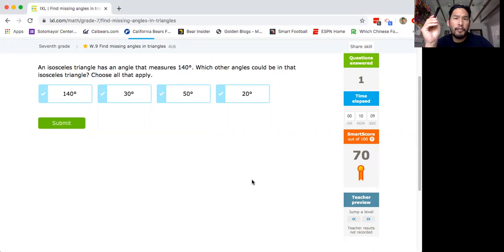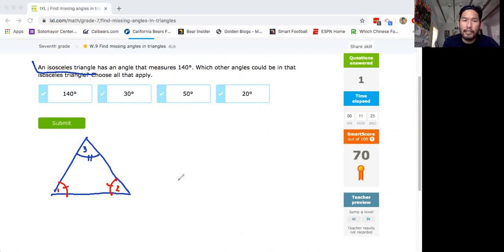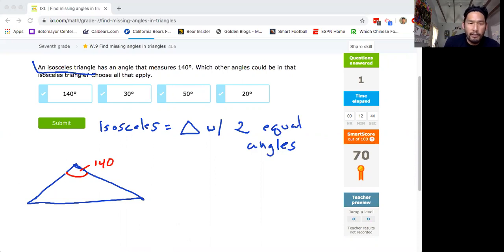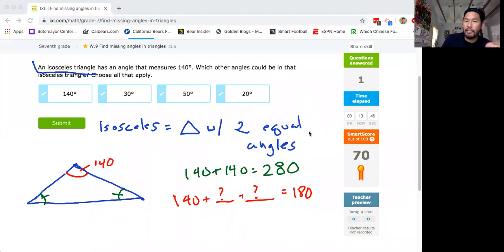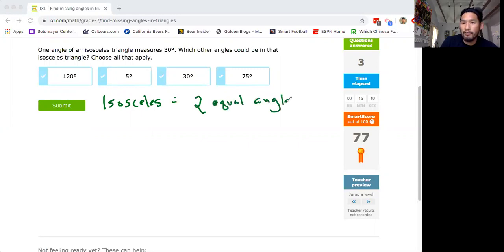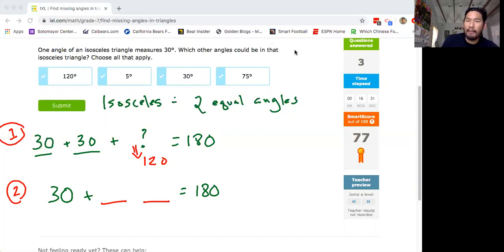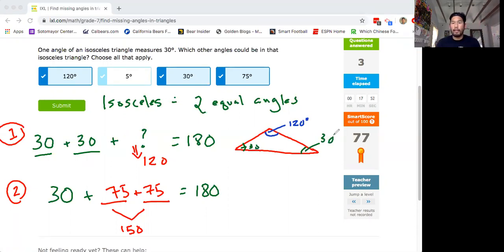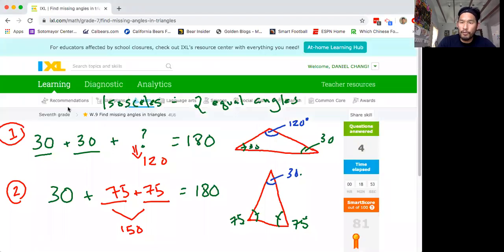4U6 Part II Isosceles